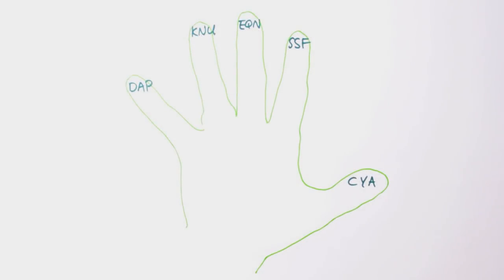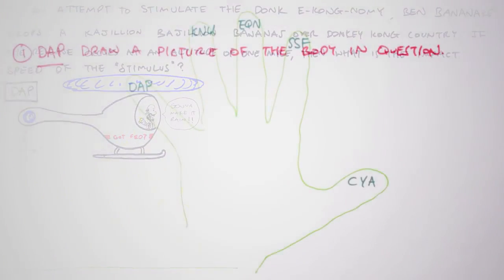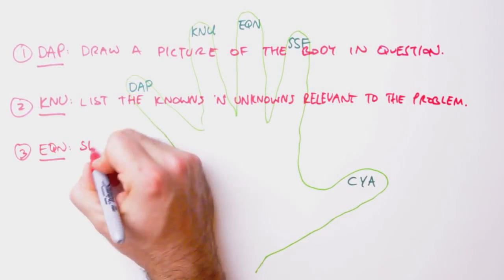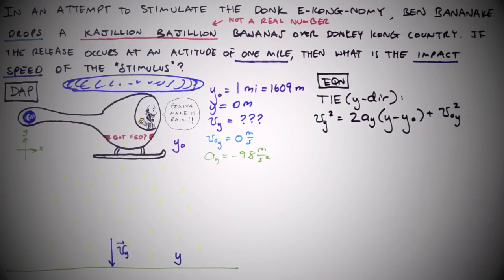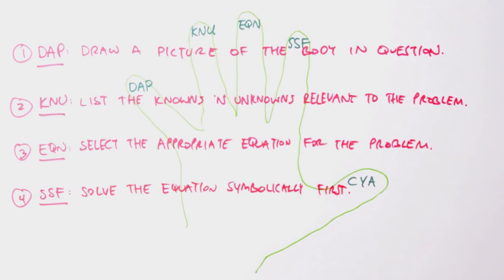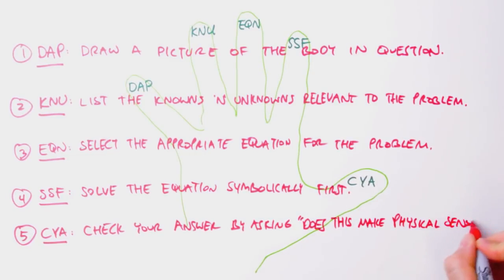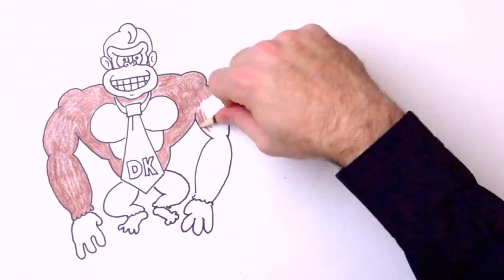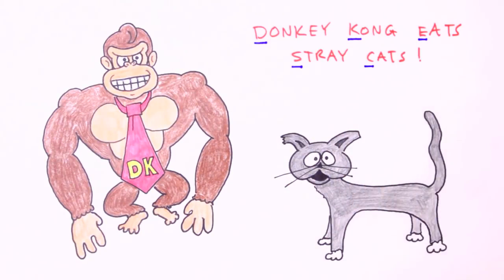How To Solve Any Physics Problem STEP FOLLOWING